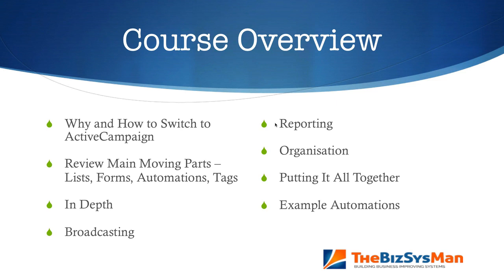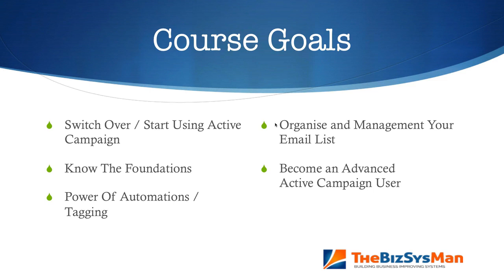Introduction - Meet the Instructor and Our Goals